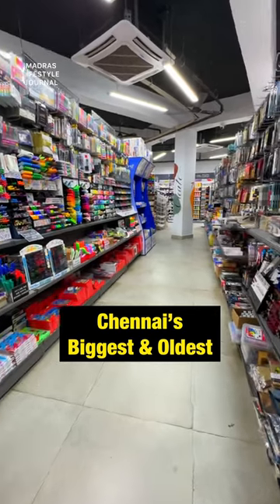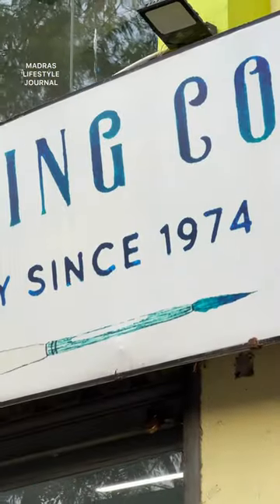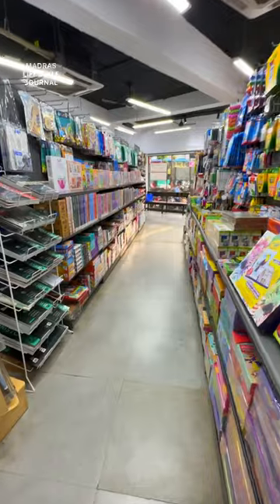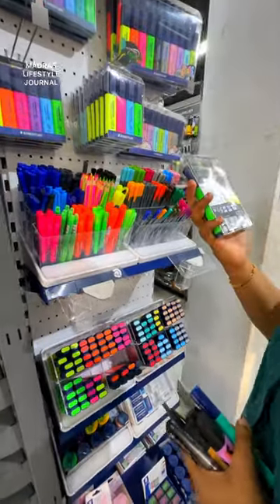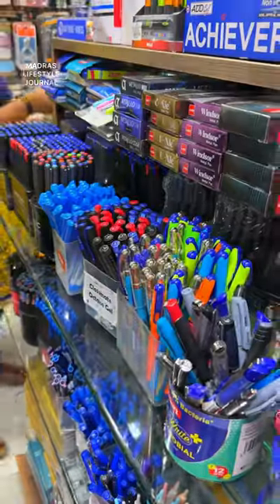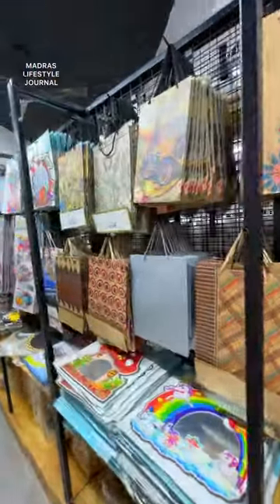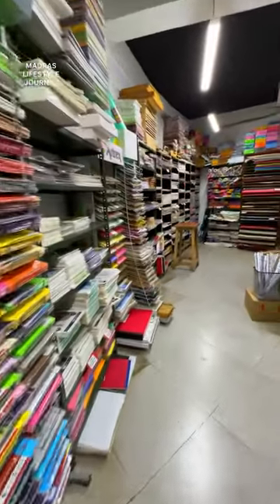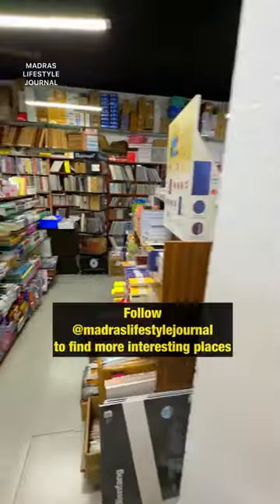Chennai’s Biggest Stationary Shop 😲😲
If you love stationaries then this is the place you definitely need to visit.
One of the biggest and oldest stationary shop in Chennai-Hindustan Trading Company makes it a must visit atleast once in their life time to people who can’t get enough of the stationary supplies.
   Starting from pen to sketches to canvas to any art supply,you name it and they got it in varieties unimaginable.
   So do pay a visit and also let the artists you know to pay a visit as it would be a once in a lifetime experience!

📍 Location
Hindustan Trading Company
IOA Complex, Shop No: 8-12 and 171-172, Justice Pratap Singh Building First floor, 69/35, Royapettah High Rd, Chennai, Tamil Nadu 600014
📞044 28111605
⭐️MADRAS LIFESTYLE JOURNAL RATING ⭐️ ⠀
VFM- 5/5
Customer Service- 5/5
Varieties- 5/5
Shopping Experience 5/5
Parking - 3/5